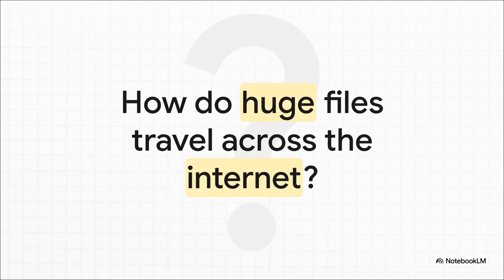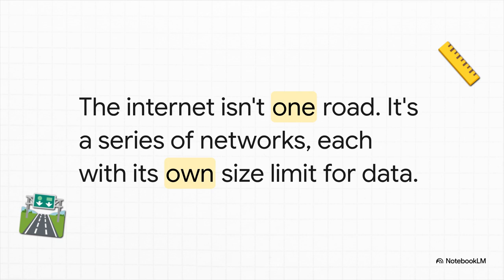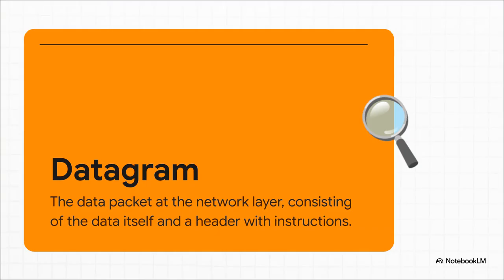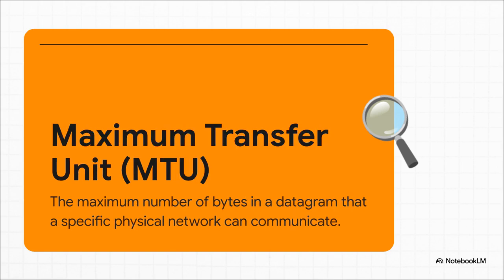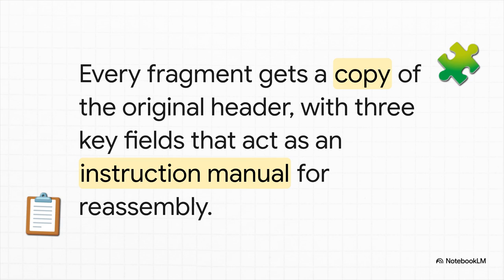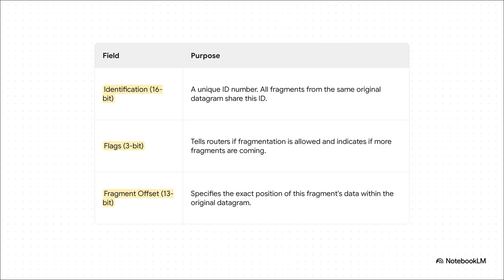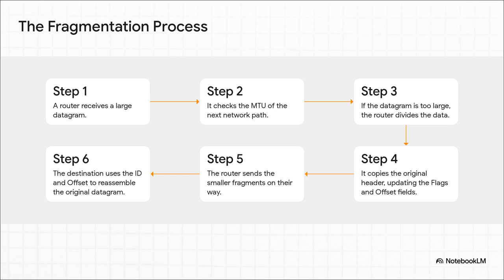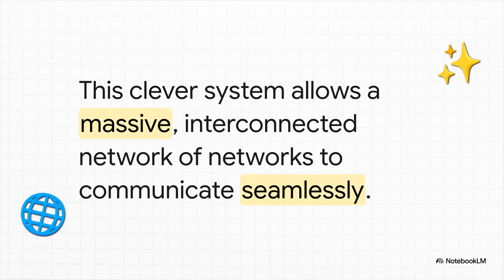Network Datagram Fragmentation Explained | Learn in 6 Mins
The video offers an extensive overview of fragmentation in networking, a necessary technique for handling datagrams that are too large for a particular network to transmit. This process involves the division of large datagrams into smaller fragments at the network layer, either at the source computer or at routers along the path.

The video explains that while fragmentation is crucial, it incurs overhead because the datagram header must be copied onto every fragment, wasting bandwidth.

Finally, the text details how fragmentation is implemented, specifying the role of three key header fields: the Identification Field, the Flag Field (including the do not fragment bit), and the Fragmentation Offset, which helps reassemble the packets.

Watch the video till the end for a comprehensive explanation.